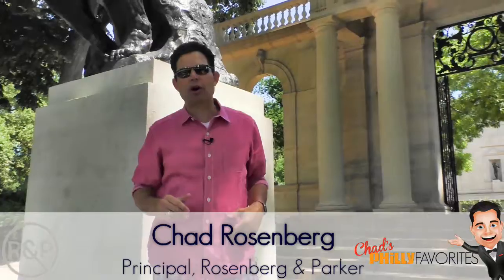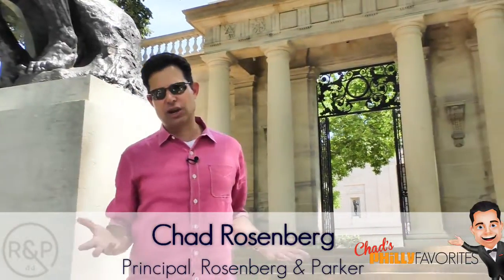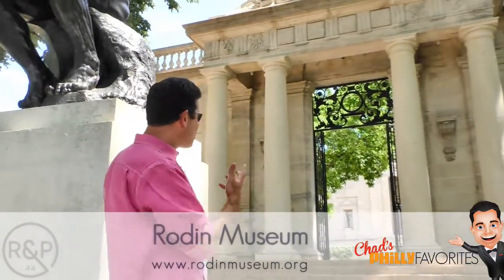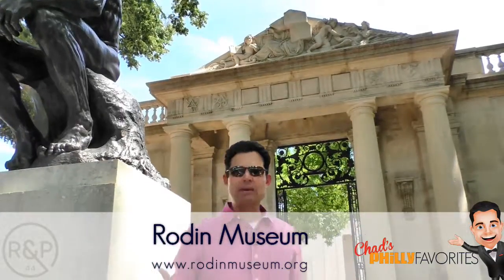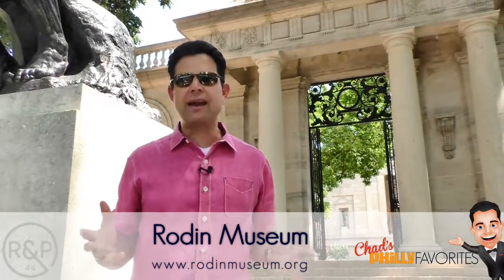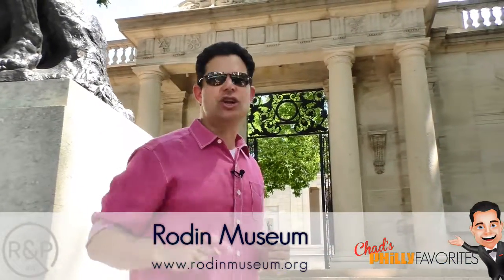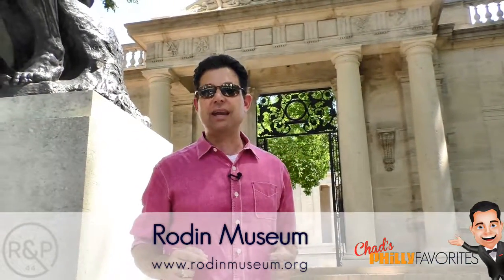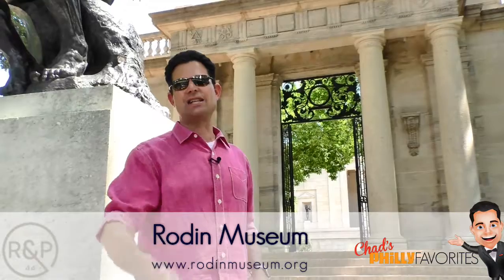Chad's Philly Favorites - Rodin Museum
Our vision is clear and it's PURE surety